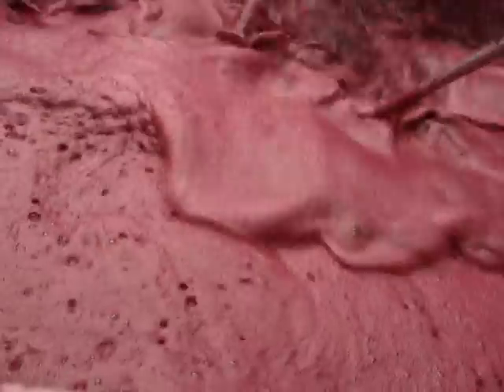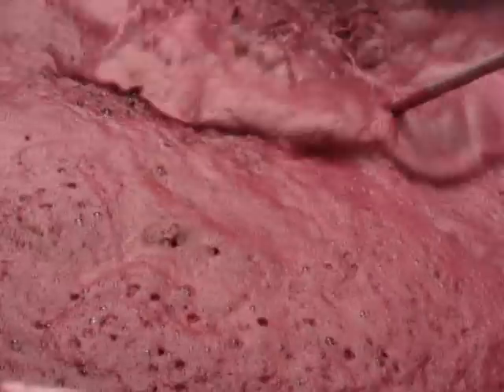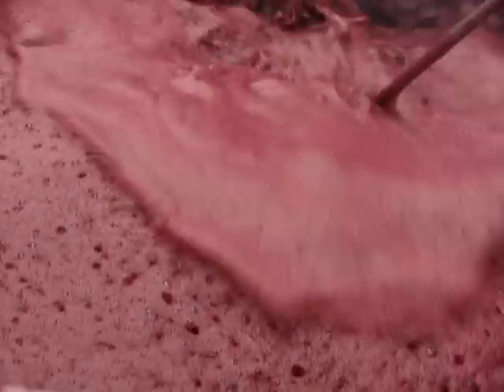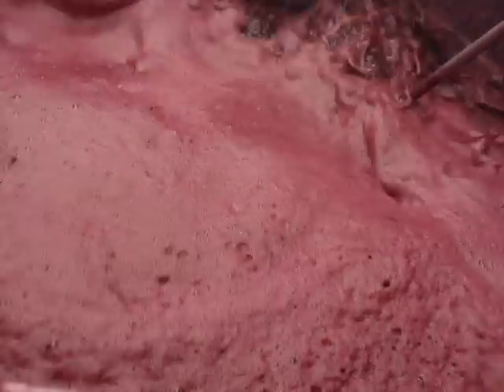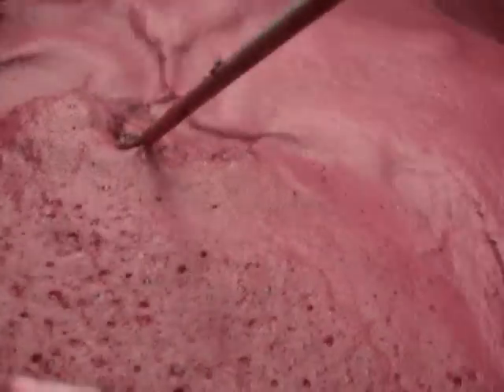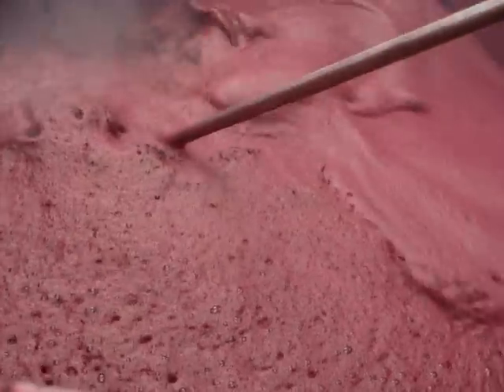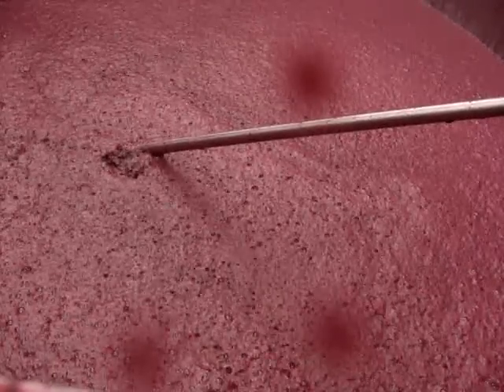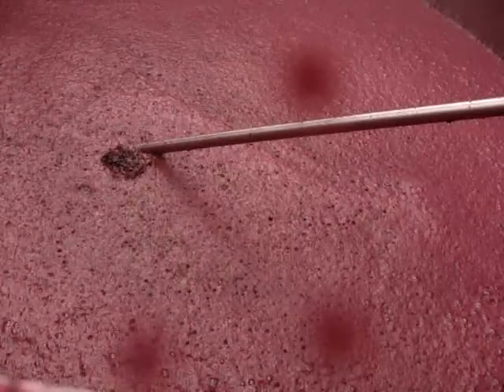Pulsair: red wine cap management